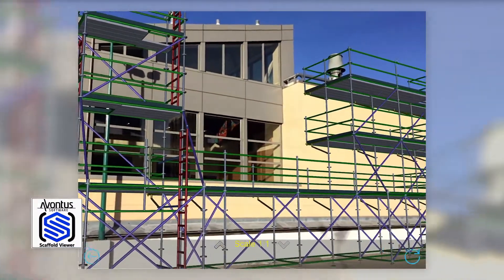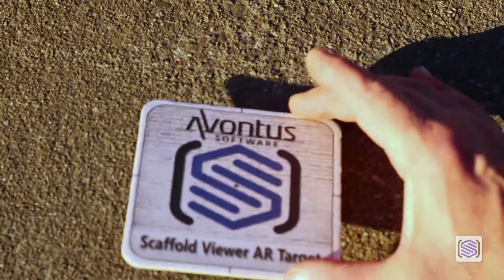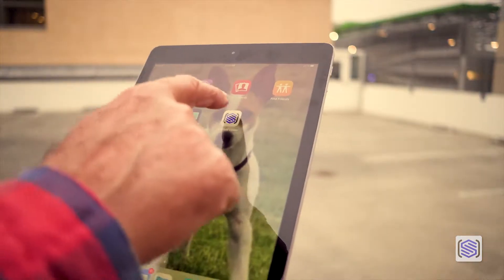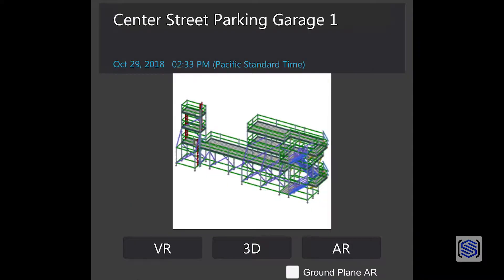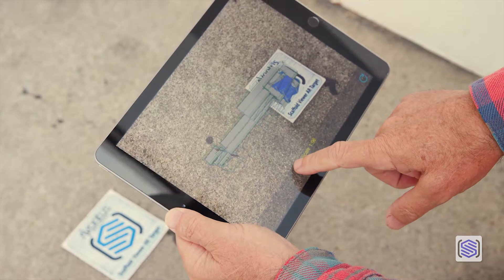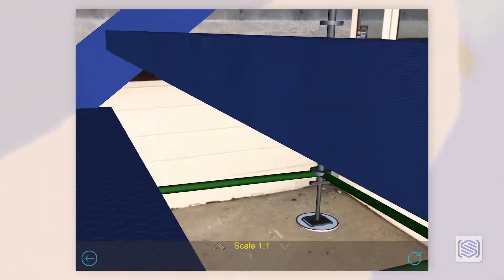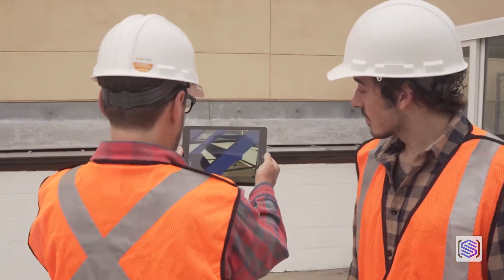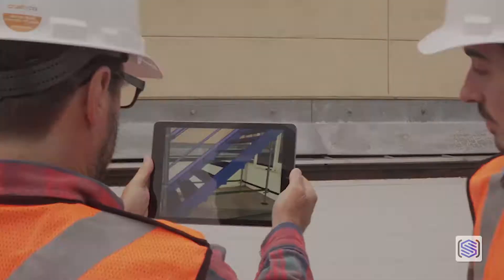What will you do with Avontus Viewer's new Augmented Reality feature?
Now you can bring your scaffold drawings into the real world with Avontus Designer and Avontus Viewer's new Augmented Reality (AR) feature!